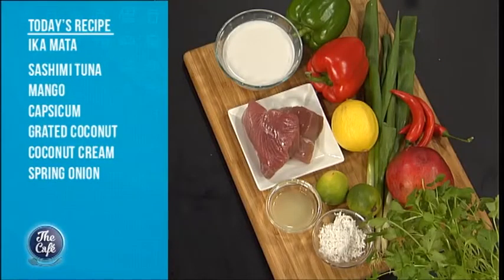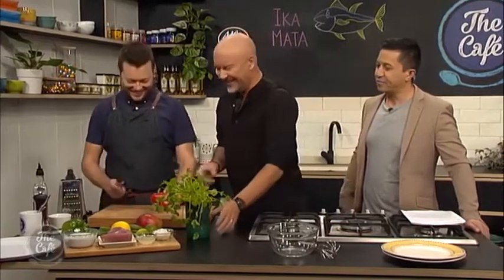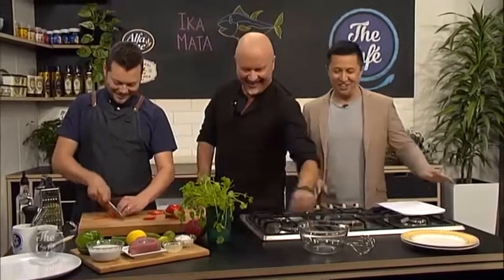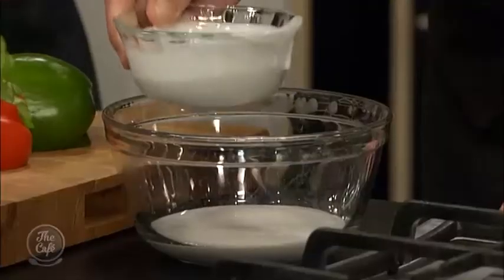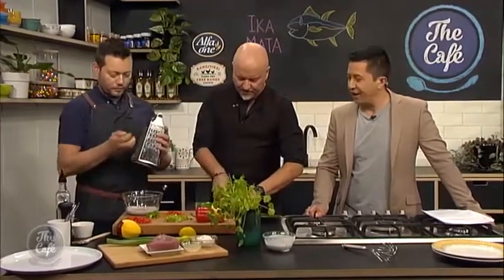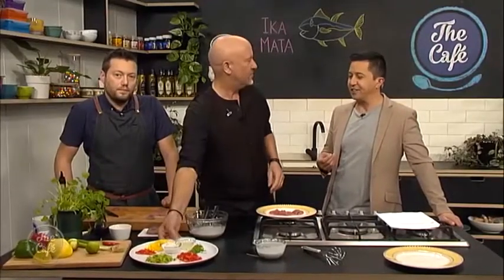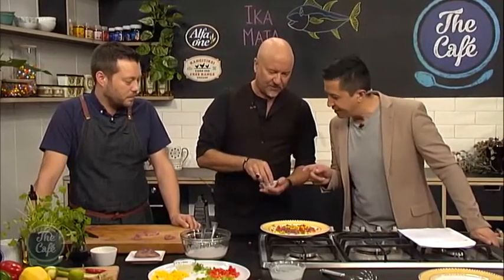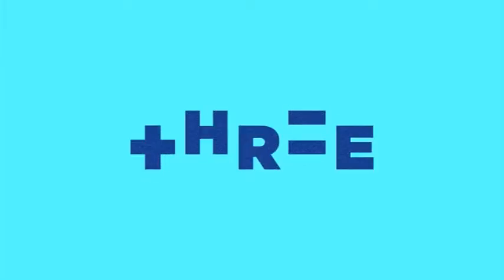Ika Mata - Kai Pasifika with Robert Oliver